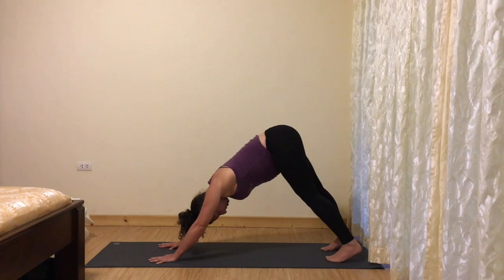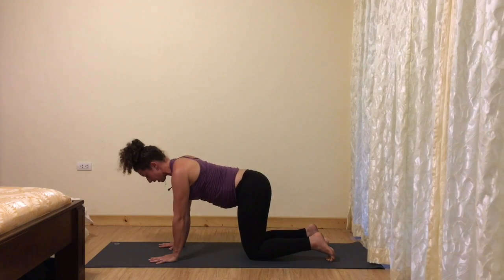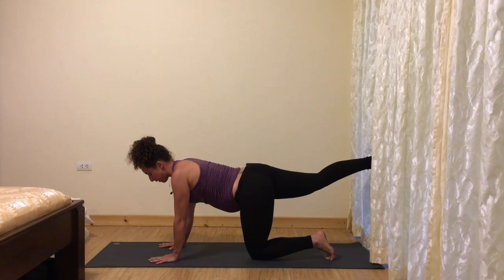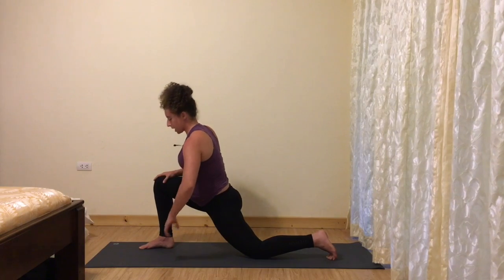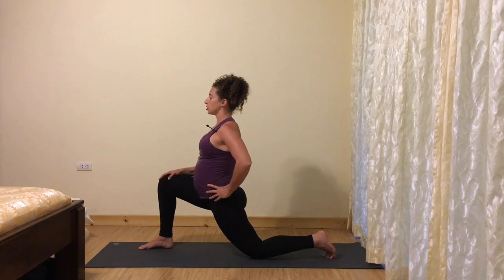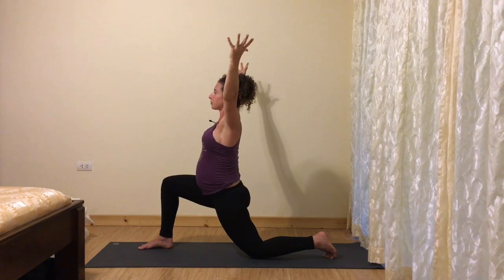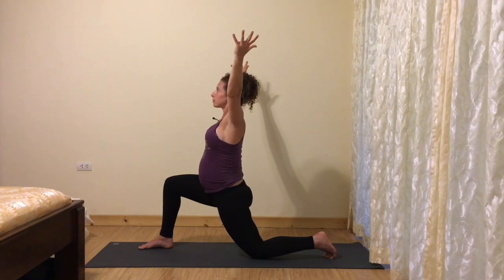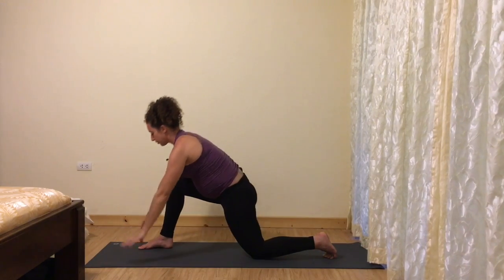Earth Mama Pregnancy Series Snippet - Love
This video is a snippet from the Earth Mama Pregnancy Series, if you'd like full access to the 8-session online course, you can find that

Thank you and namaste xo